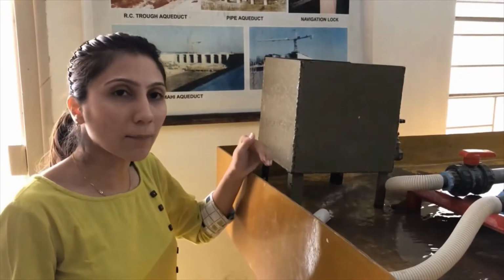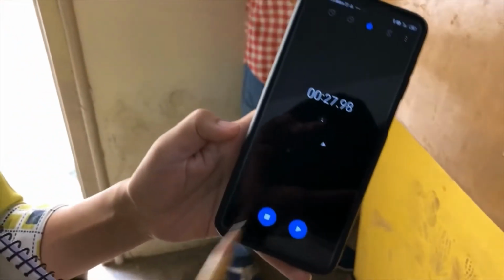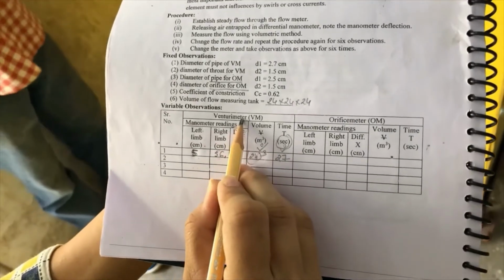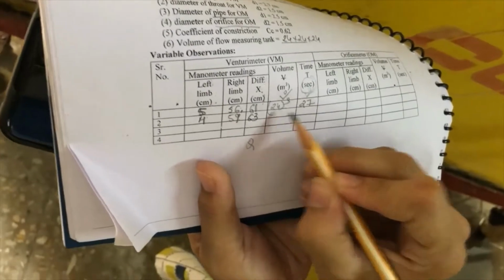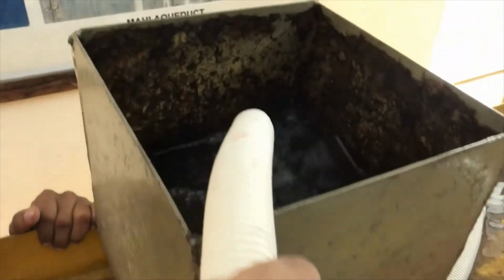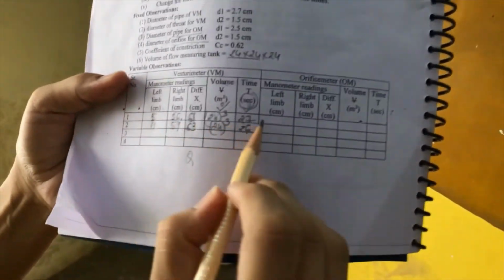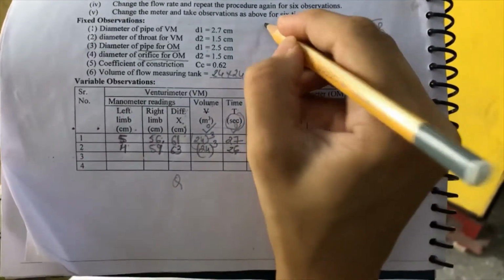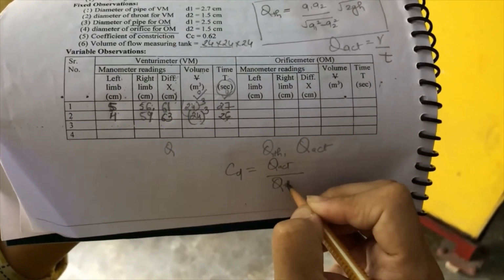Venturi-meter Experiment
Practical performed in the laboratory showing how to calibrate the value of coefficient of discharge for venturi-meter. One correction in video: All dimensions are in mm and need to be convert into cm.